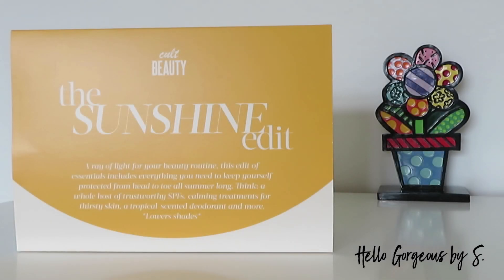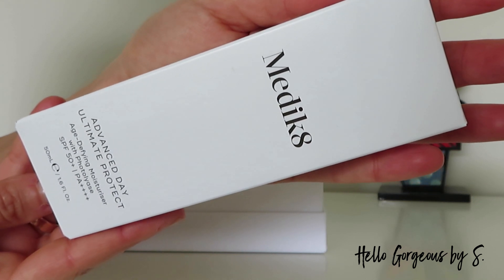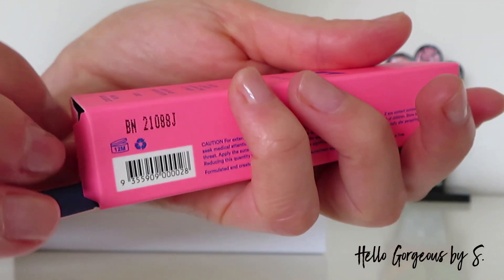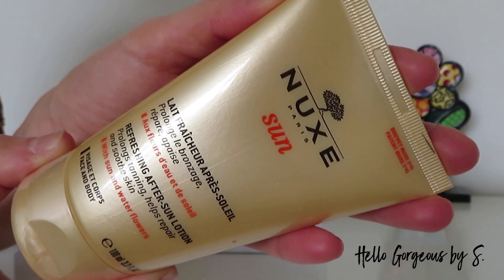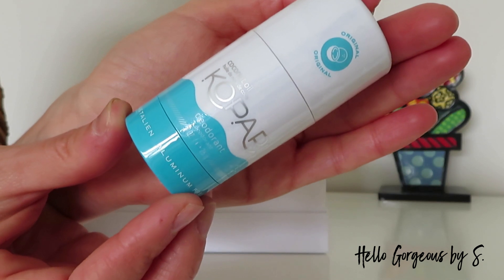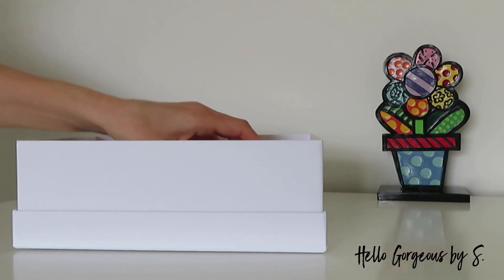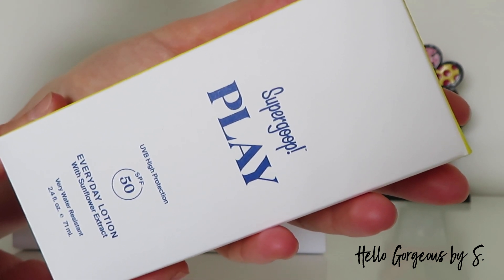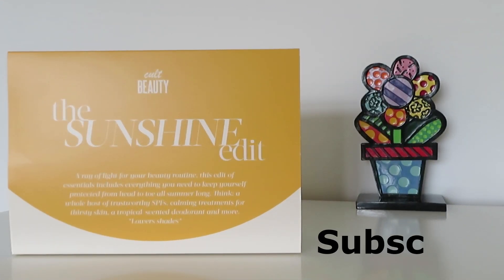UNBOXING 2022 Cultbeauty ~ The Sunshine Edit Box ~